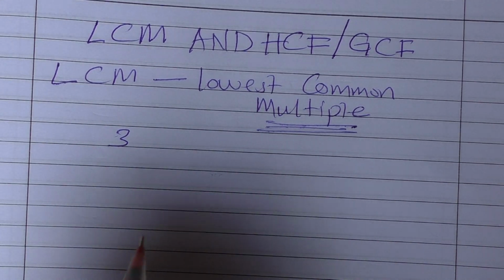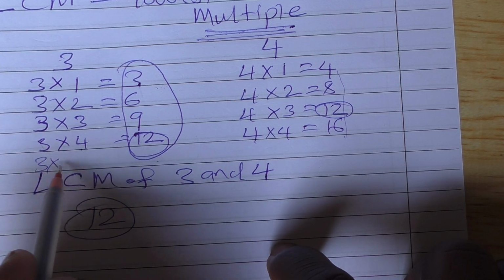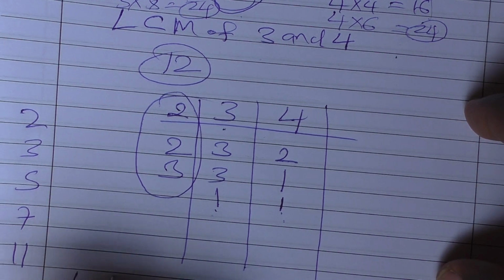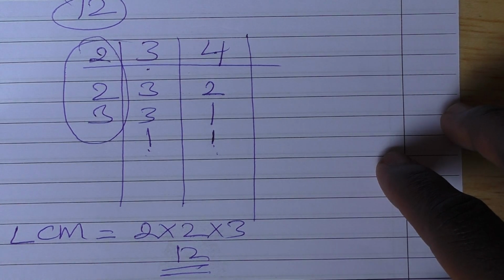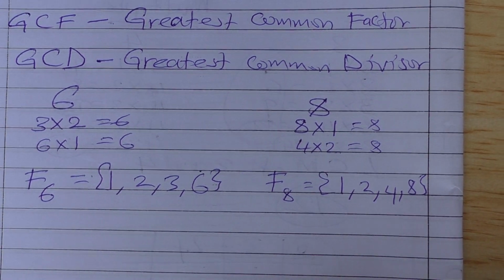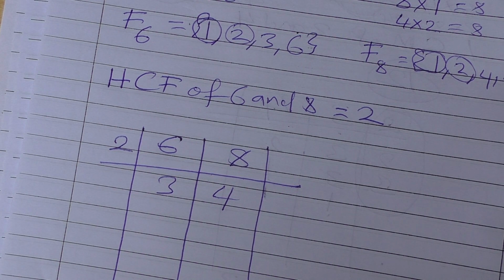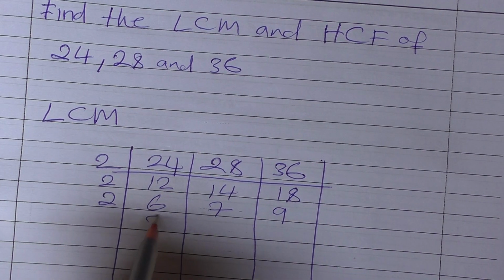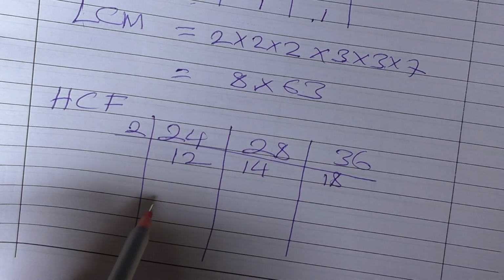LCM AND HCF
FINDING LCM AND HCF